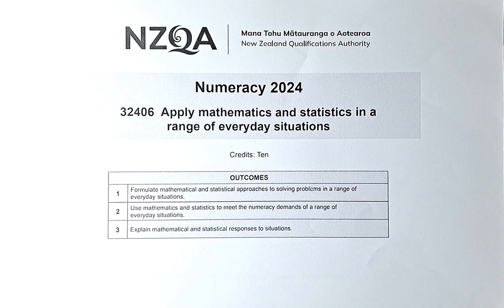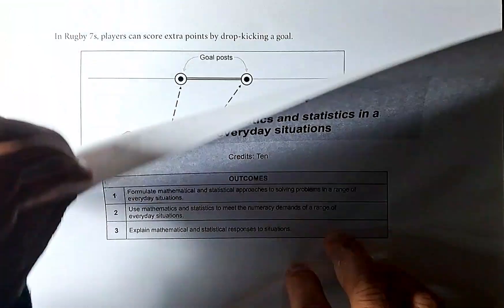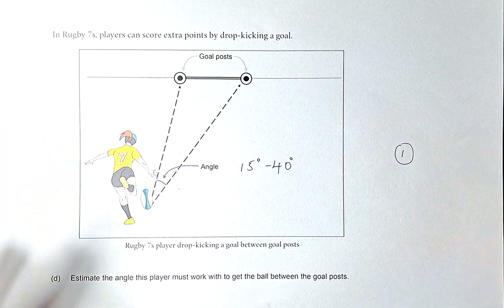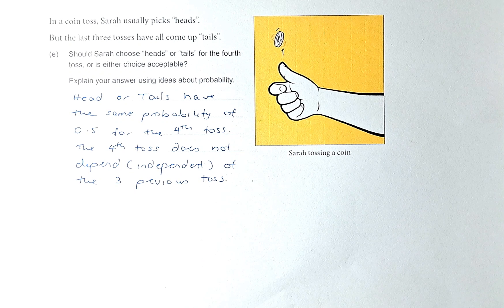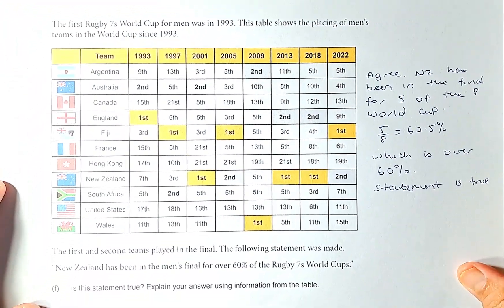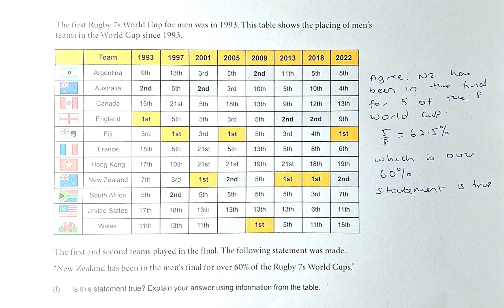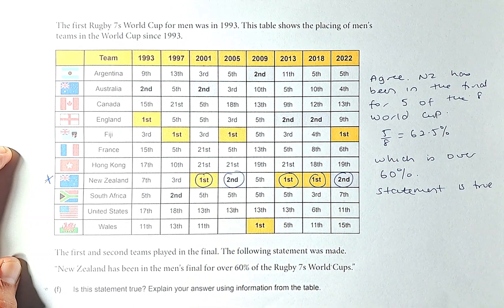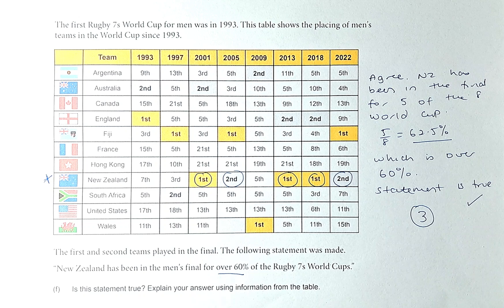NCEA Numeracy Assessment June 2024 Question 5d-5f